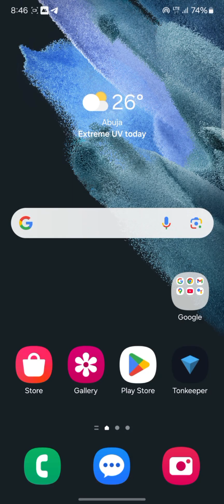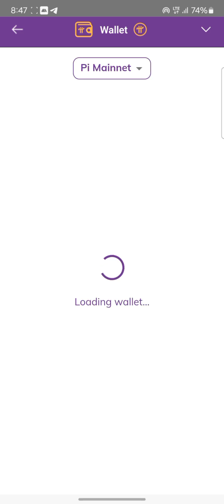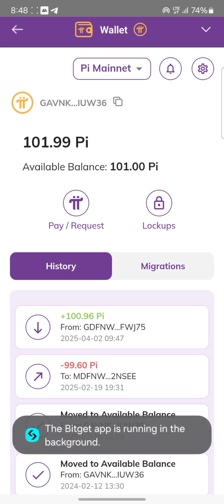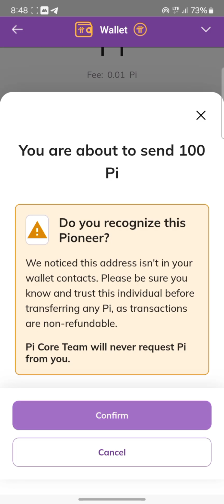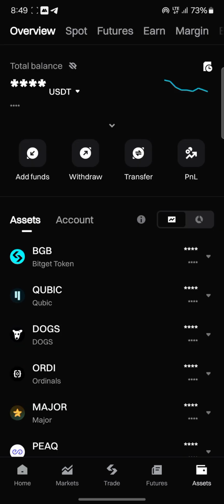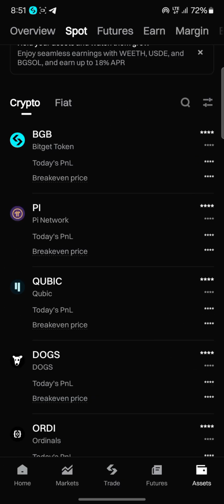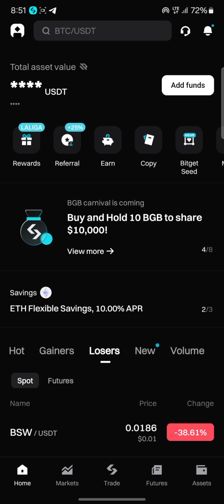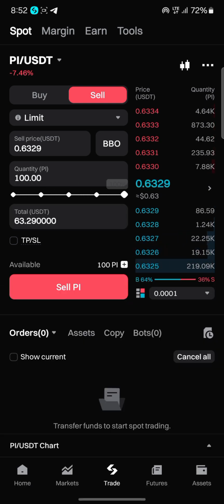How to Sell Pi Coin for Beginners (2025) | Step-by-Step Guide to Cash Out Your Pi Tokens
Are you a Pi Network user looking to sell your Pi Coins? In this comprehensive tutorial, we'll guide you through the process of cashing out your Pi tokens safely and efficiently. Whether you're a beginner or have been mining Pi for a while, this step-by-step guide will provide you with the latest methods to exchange your Pi Coins for fiat currency or other cryptocurrencies.